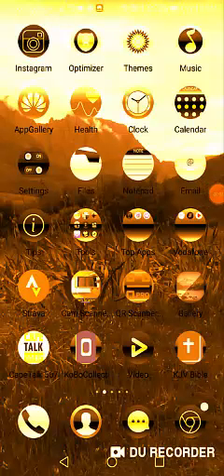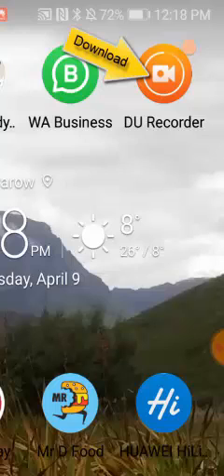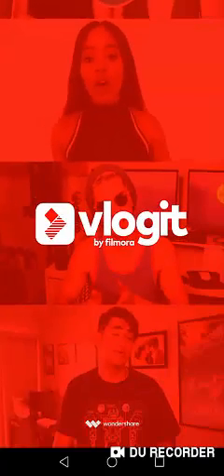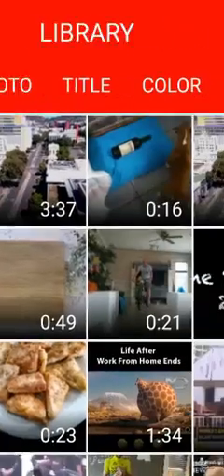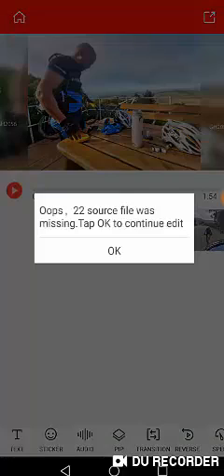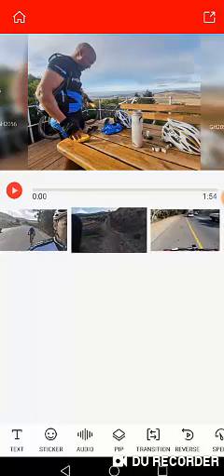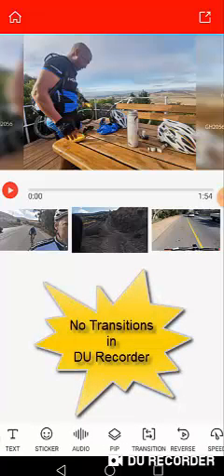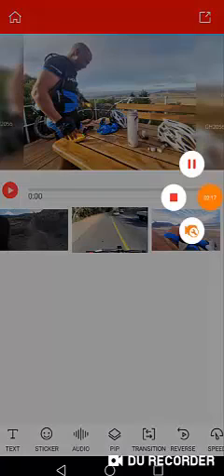Mobile Editing using Vlogit